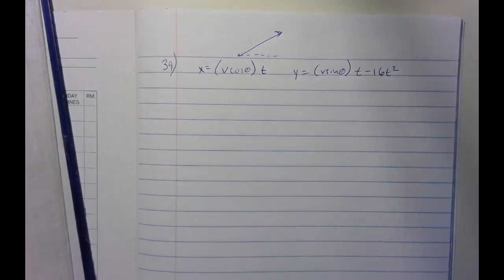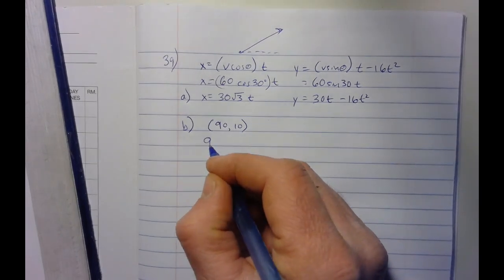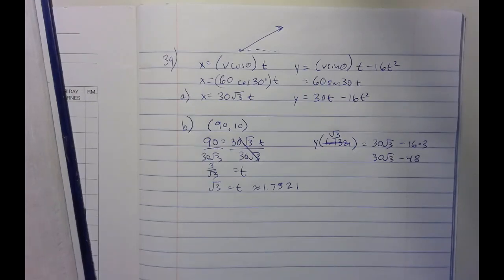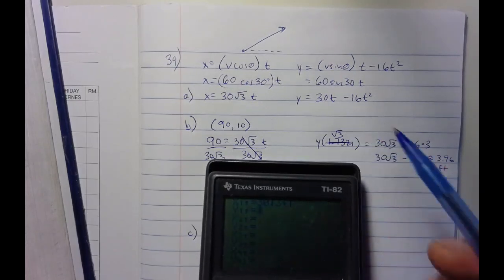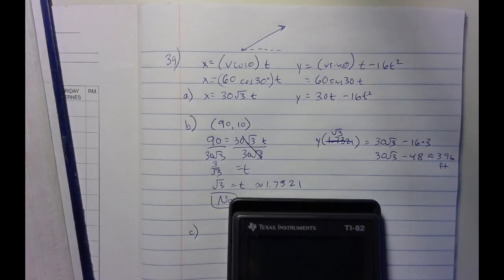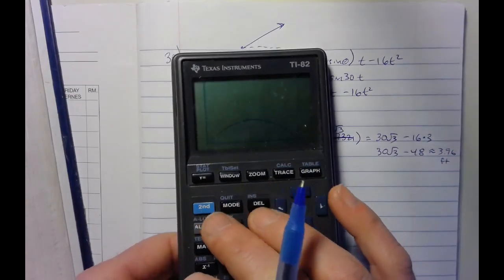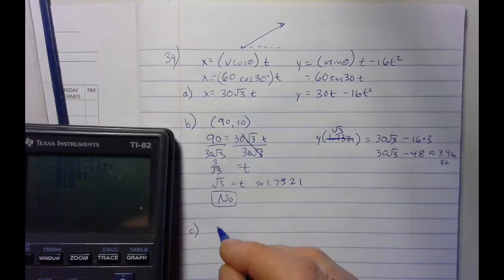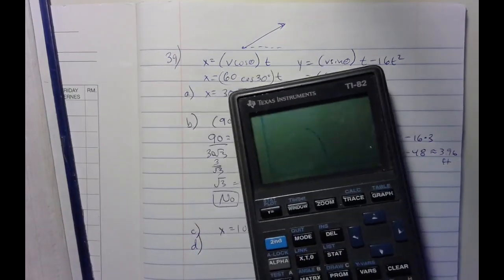Brown 12 3 #39 video solution